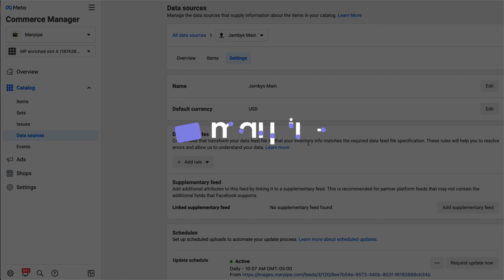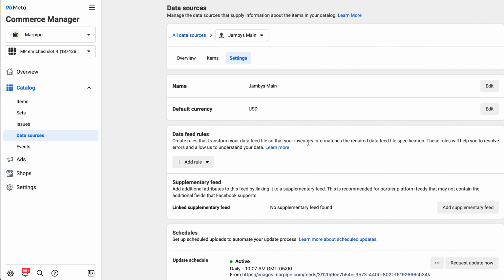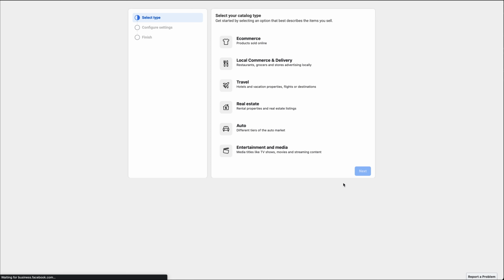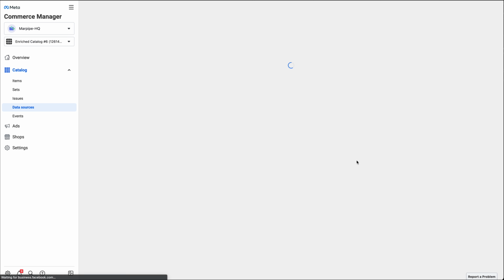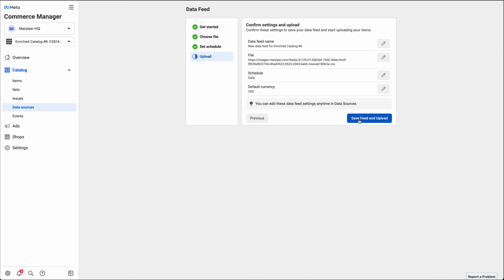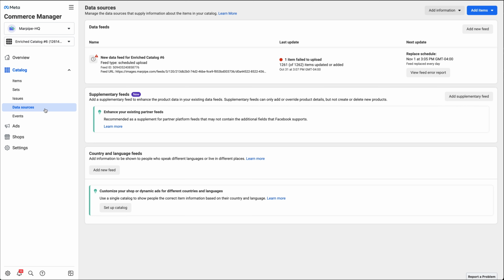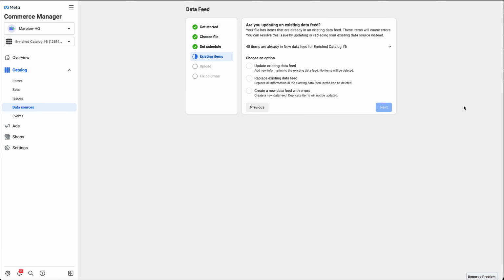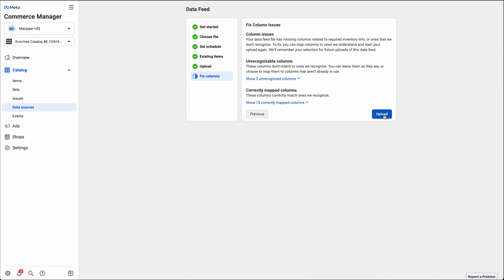Using Enriched Feeds in Commerce Manager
From Marpipe copy your Enriched Catalog URLs to paste them into your ad network catalog.

Chapters
0:00 Intro
0:12 Replace a Current Feed
0:34 Create a New Feed
1:30 Add an Overlapping Feed